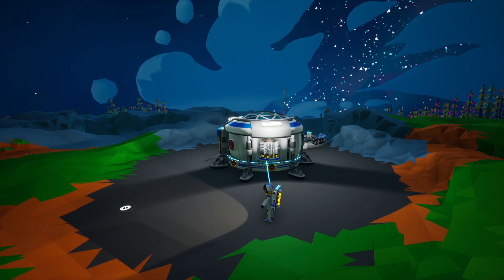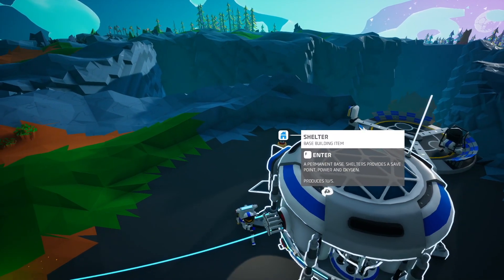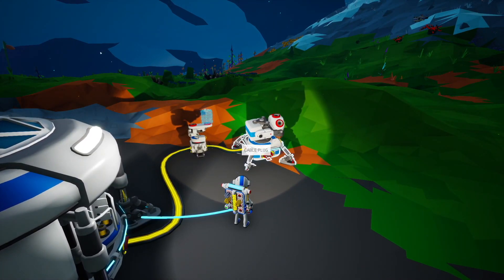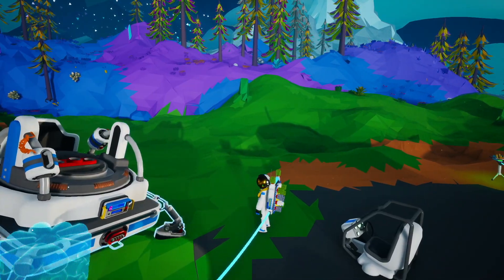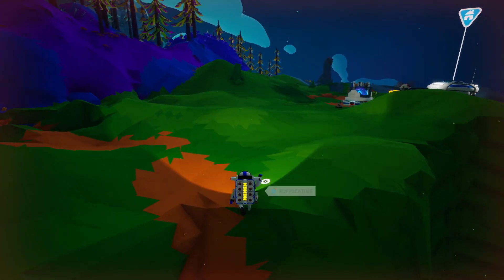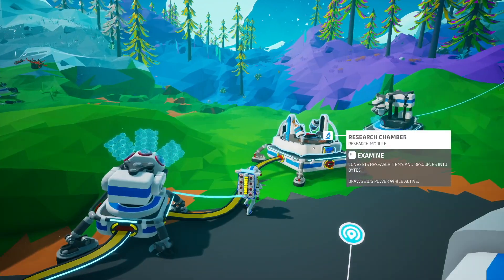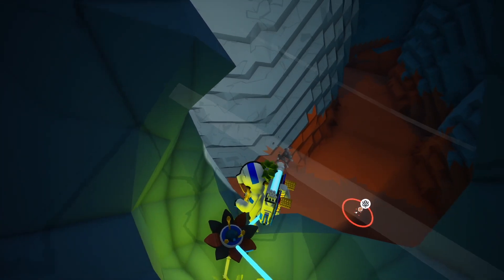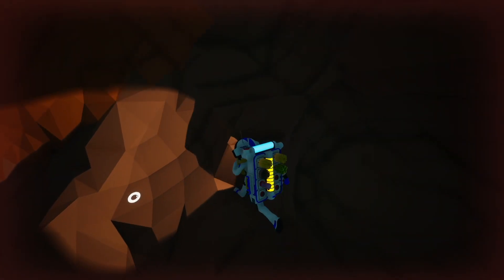What if an Idiot got lost in space?